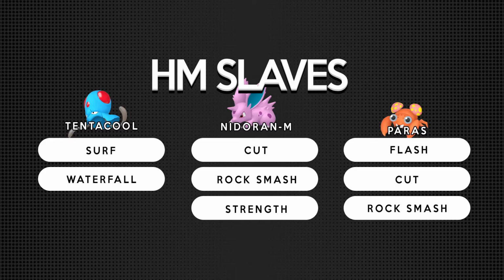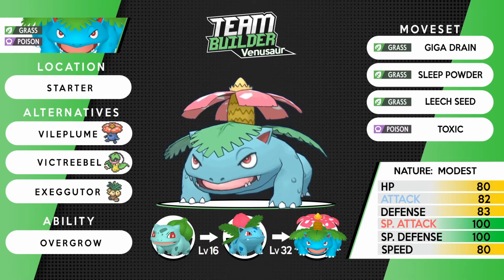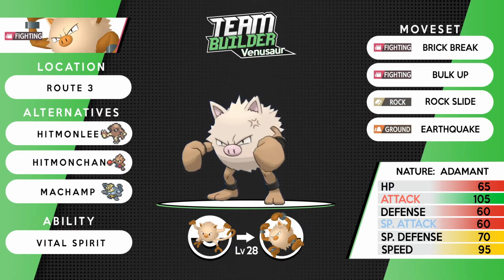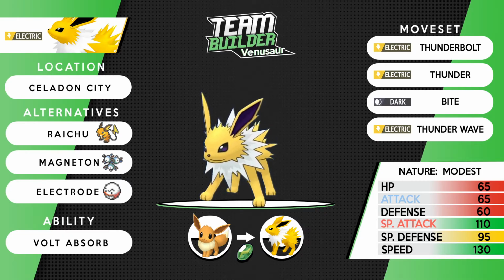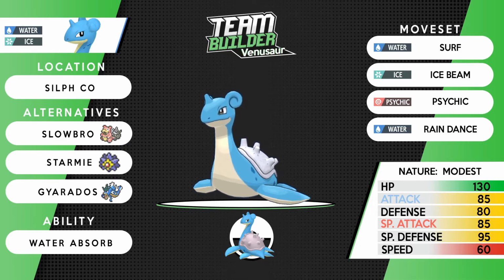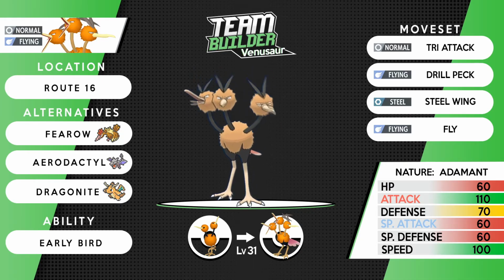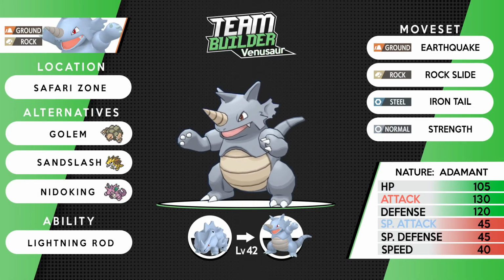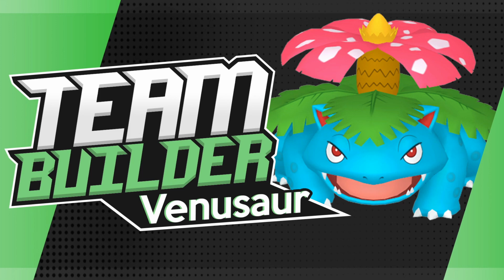Pokémon Team Builder Reimagined | Best Venusaur Team | Fire Red & Leaf Green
Hey guys how's it going? Brandon here in this video, we're going to make a Pokémon team that is inspired by the Venusaur evolution line in Fire Red & Leaf Green. This team is based around the Grass type and is designed to be as strong as possible.

If you're a fan of the Pokémon game series, then this teambuilder is for you! We'll go through the different stages of the game, from choosing our Pokémon to building our team, and we'll show you how to make the best possible team. After watching this video, you'll be on your way to defeating the next Pokémon challenge!

1. NO version exclusives!
2. NO trade evolutions
3. NO duplicate types
4. USE HM SLAVES
5. If a Pokémon isn't on this team it may be on another as I try not to duplicate Pokémon across all 3 teams!